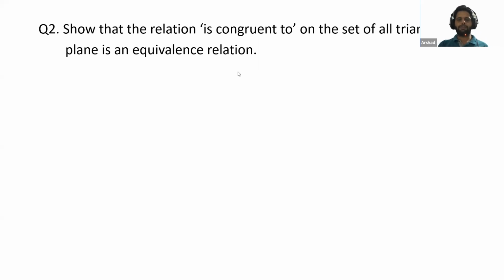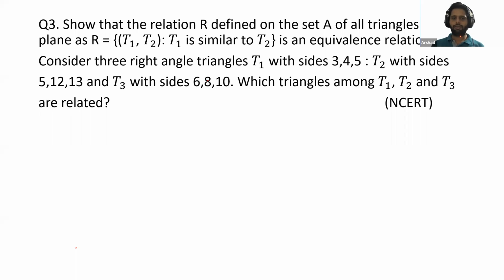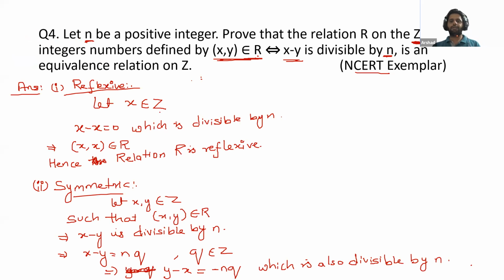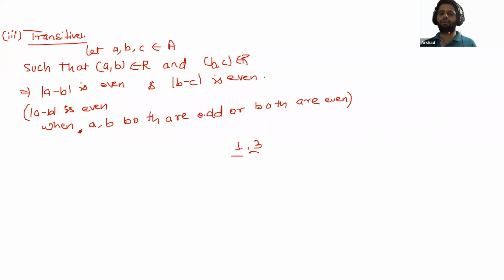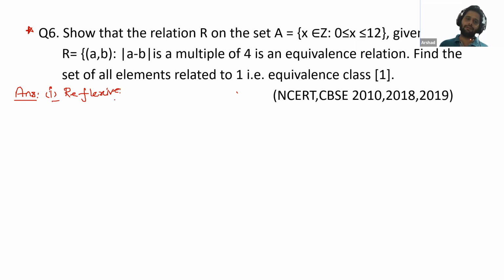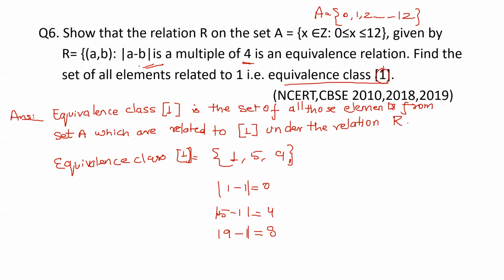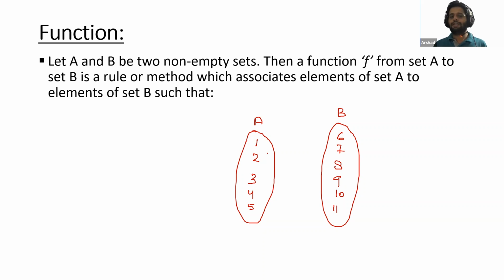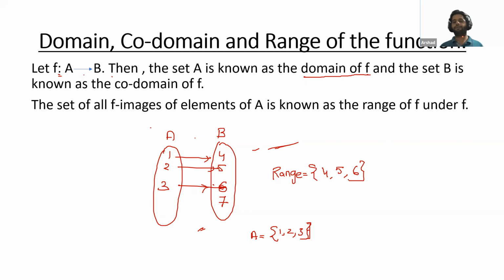Learnivio | Question based on Equivalence Relation | Relation & Function | Lect 4 | MEA | 04-06-2022